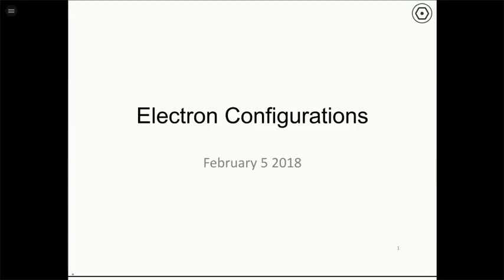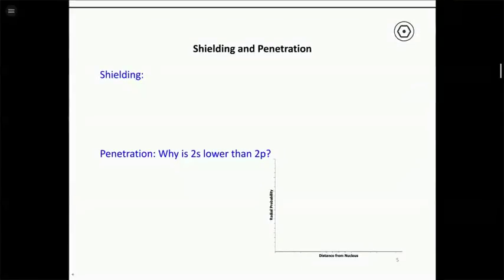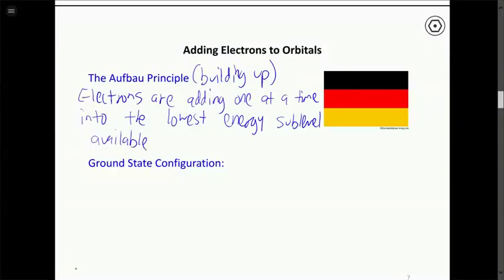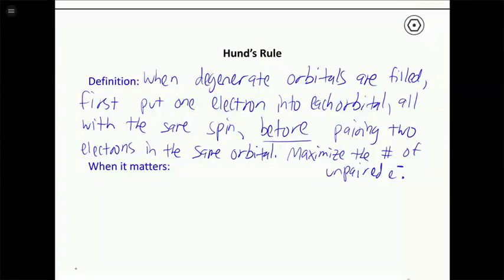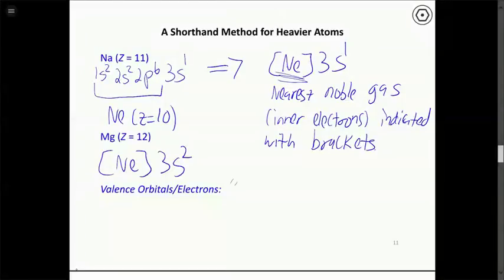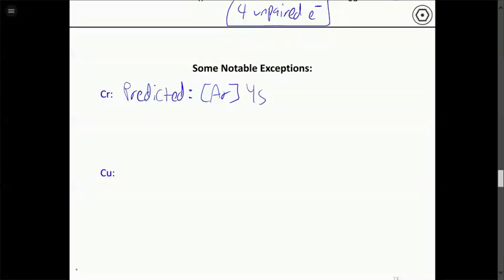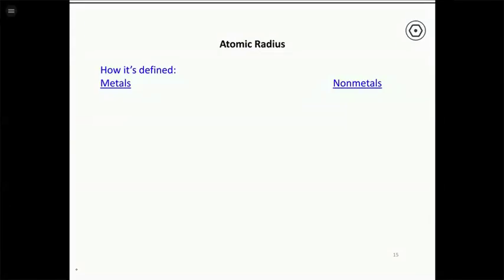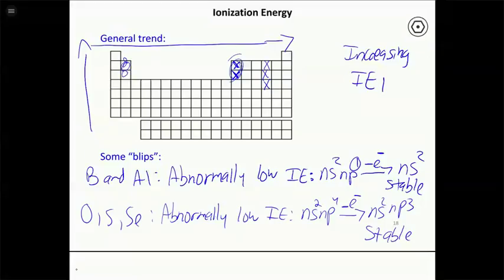020518 Electron Configurations